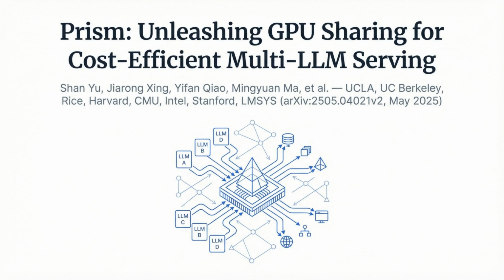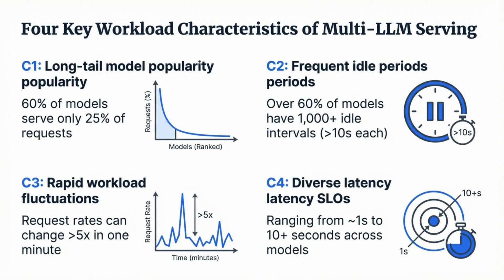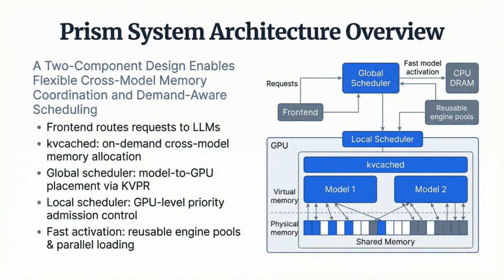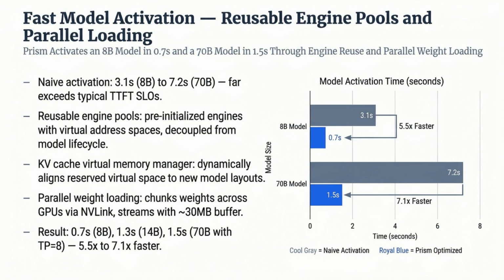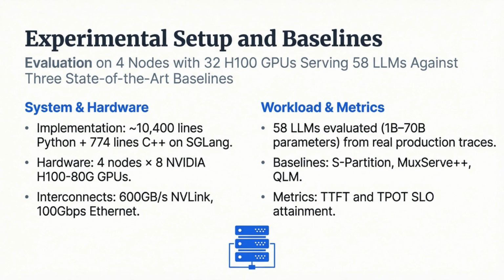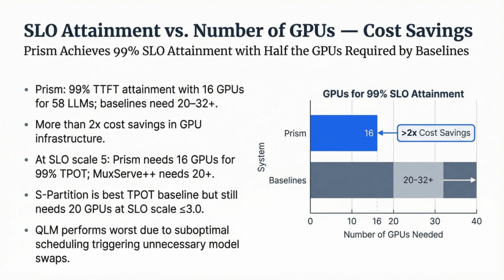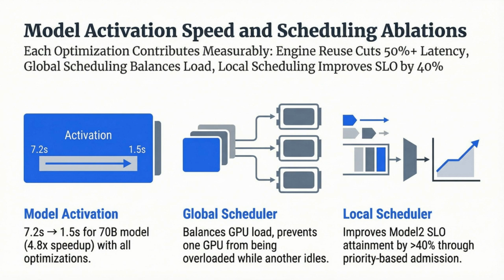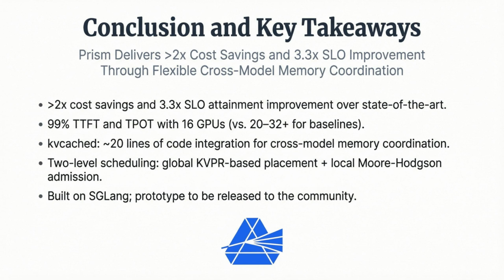How Prism Slashes LLM Hosting Costs Using Smarter GPU Sharing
Stanford and Berkeley experts tackle the challenge of fluctuating LLM workloads with Prism’s two-level scheduling, achieving 3.3x better performance goals; hear how this GPU sharing magic works on this episode of @genai-learner .